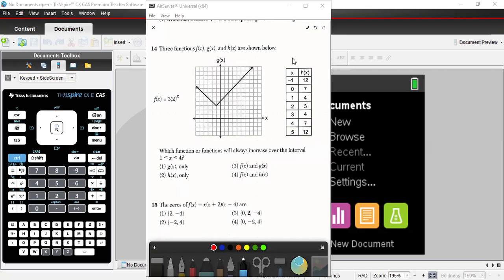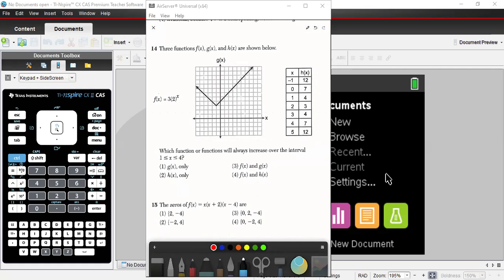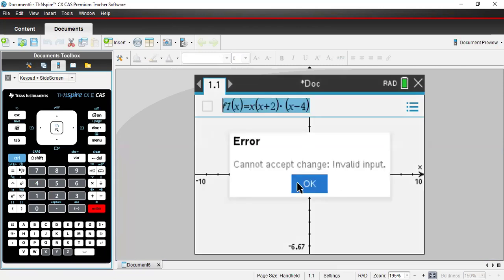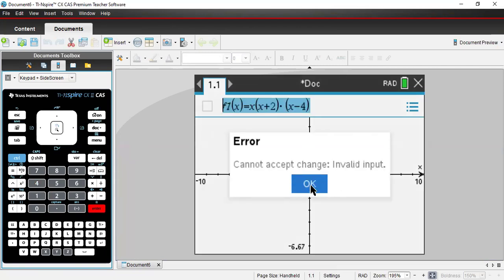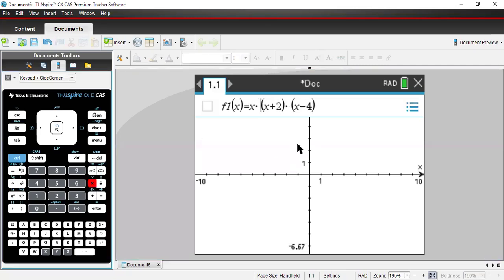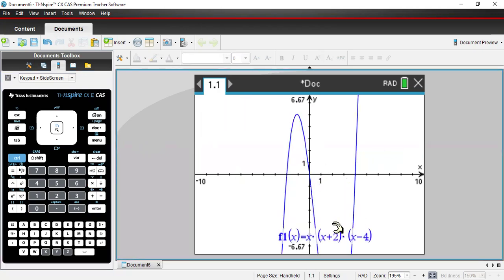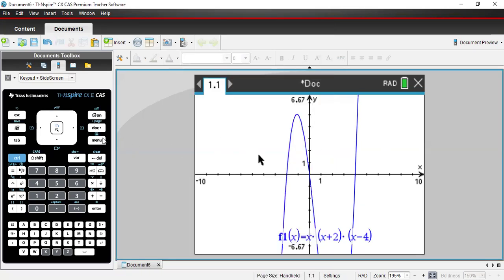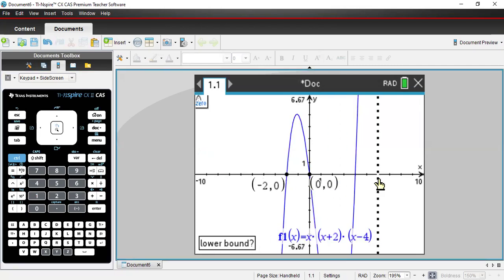August 2026 Algebra 1 Regents Exam question #15